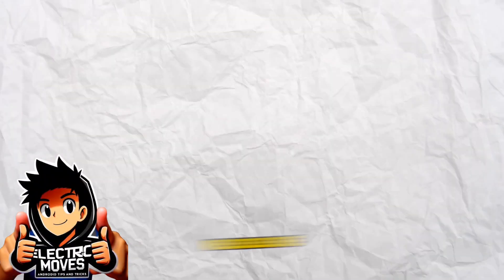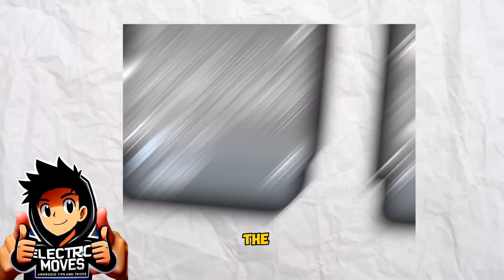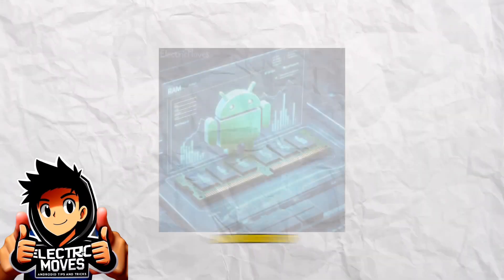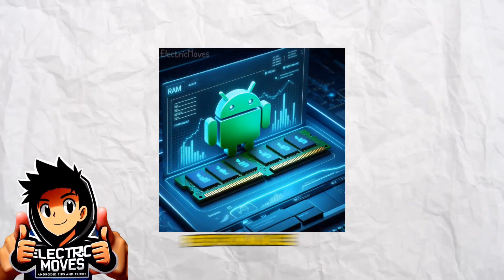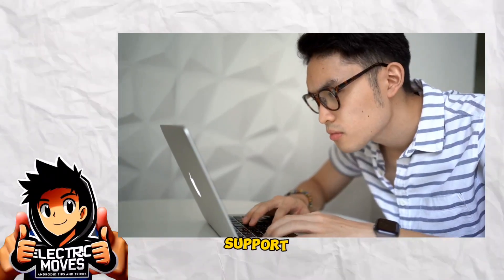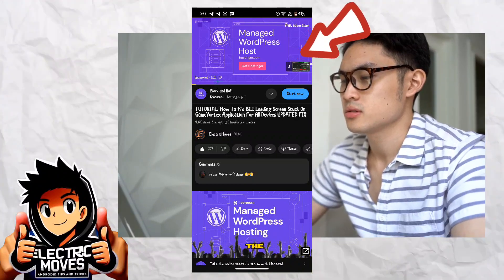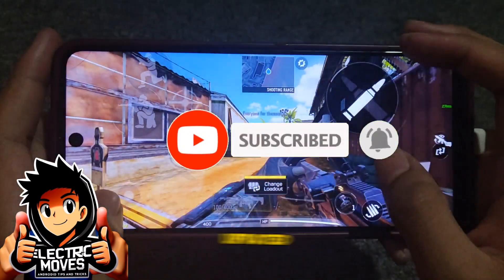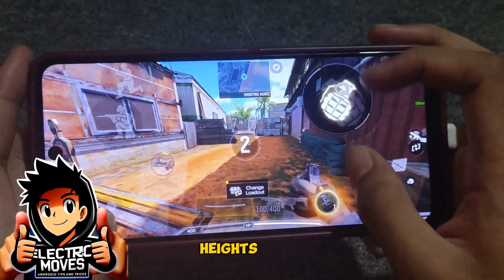Optimize Android Ram Performance: Improve Your RAM & Manage Performance NO ROOT!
Welcome to ElectricMoves! 🚀 In this video, I present a game-changing solution for Android enthusiasts – the Ram Booster Pro. Crafted meticulously without requiring root access, this module, accessible through ADB or the Brevent Application, is designed to elevate your Android RAM performance.

🔧 Discover the expertly implemented tweaks aimed at optimizing your device's RAM, enhancing both gaming experiences and overall performance. I guide you through the seamless installation process, ensuring you unlock the full potential of your Android device.

💡 Your support is crucial in growing this community, so take a moment to watch the ads – it goes a long way in supporting the channel.

🚀 Join me on this journey to enhance your Android experience. Let's delve into the world of efficiency with Ram Booster Pro. Your Android's peak performance awaits – let's make it happen! 💪

This script optimizes various system parameters, including Dalvik VM heap settings, CPU performance mode, pointer speed, thermal overrides, low RAM configurations, and app adjustment priorities. Enhance multitasking, boost RAM utilization, and fine-tune your device for optimal performance.

📜 Chapters:
0:00 Introduction
1:16 Set-up Files And Apps
2:30 Installing Tweaks
4:35 Gameplay Test
6:43 Tongits Go
8:10 Gameplay
8:45 How To Uninstall Tweaks
10:24 Outro